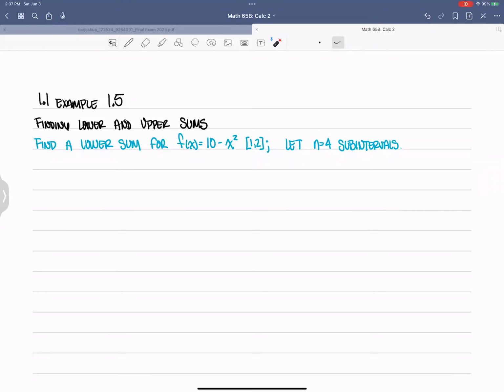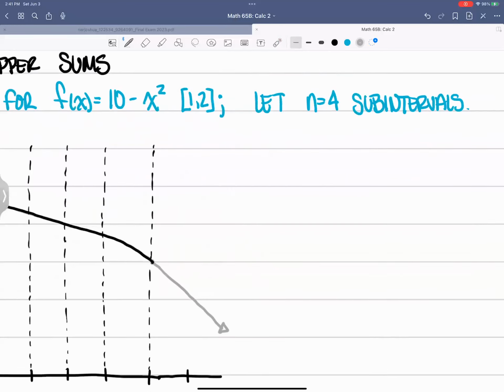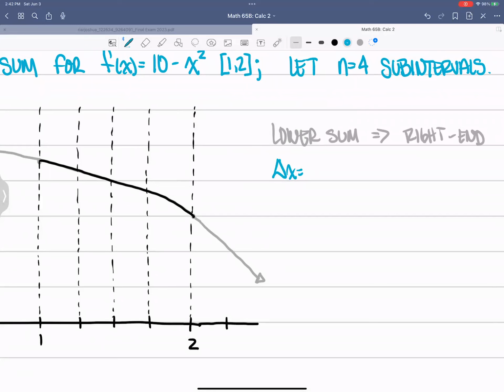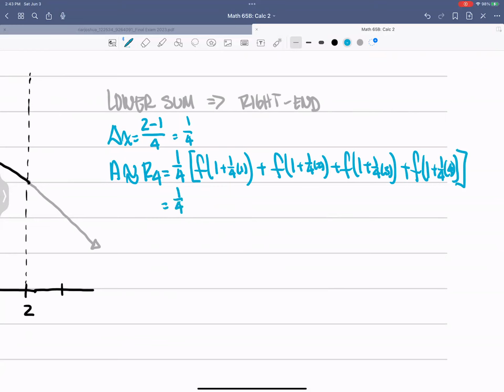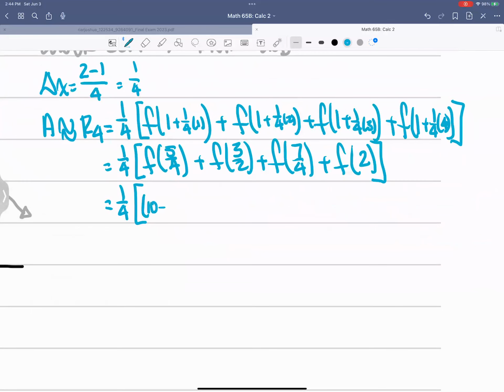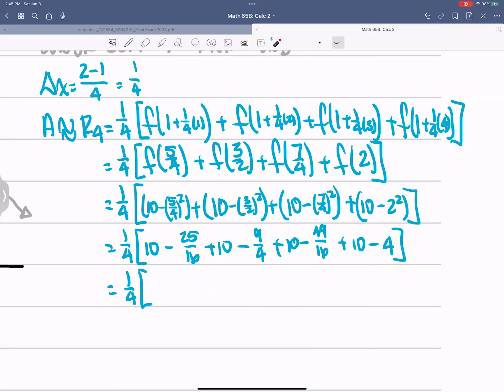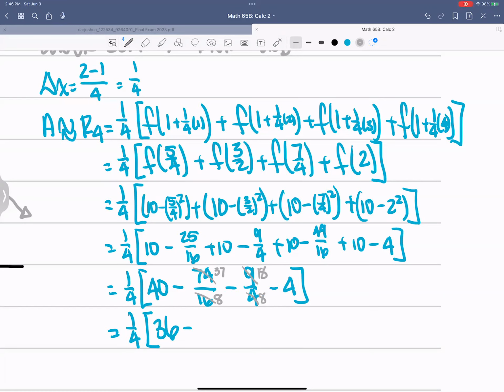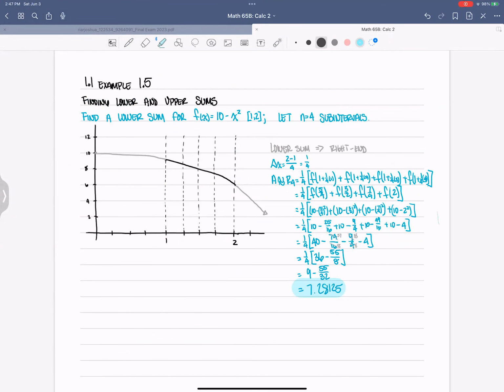Chapter 1 Section 1 Example 5